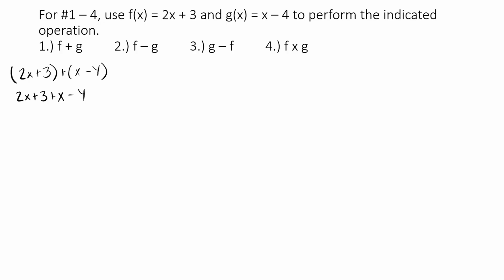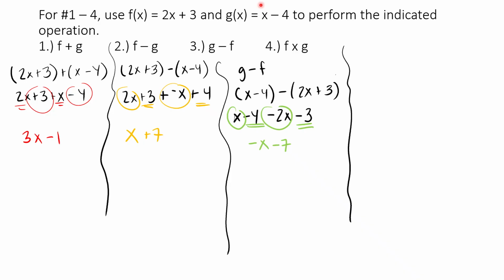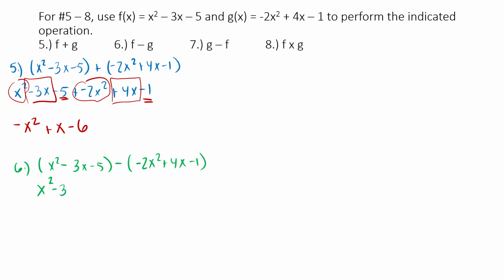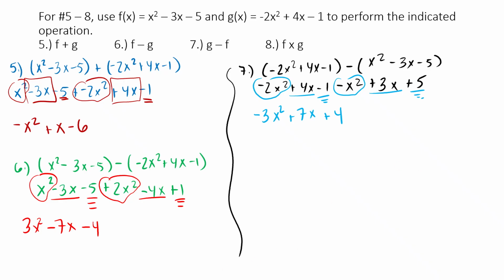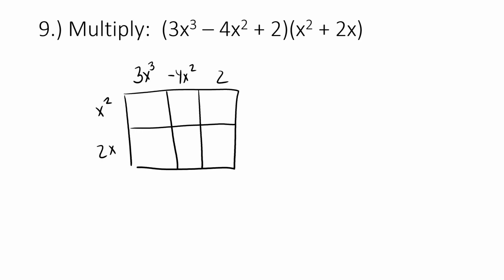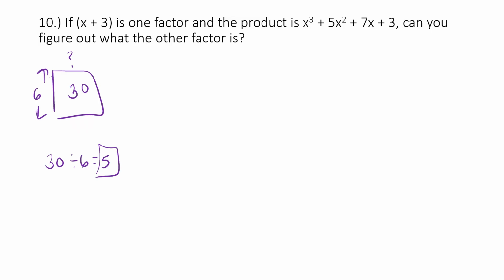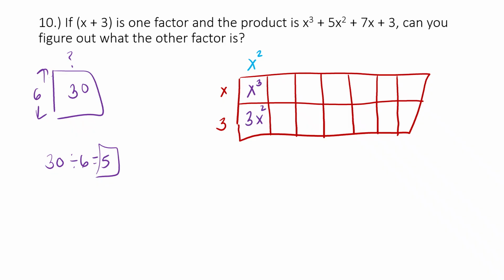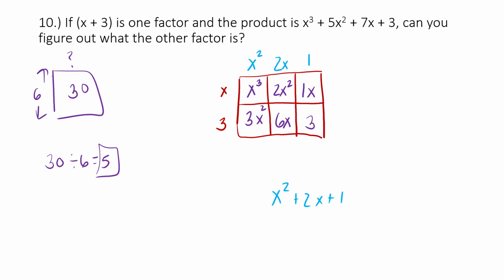Practice Set - Operations on Polynomials (Adding, Subtracting, Multiplying)